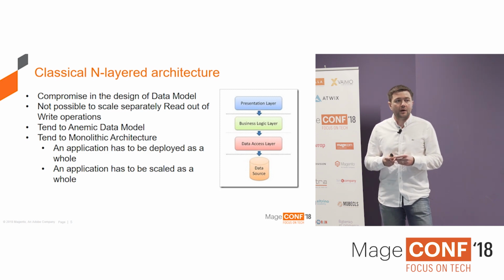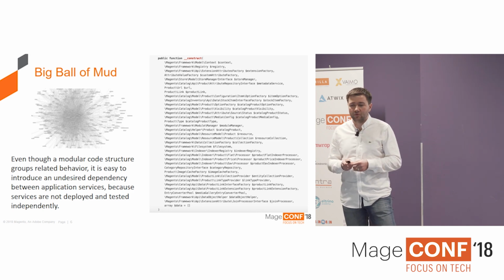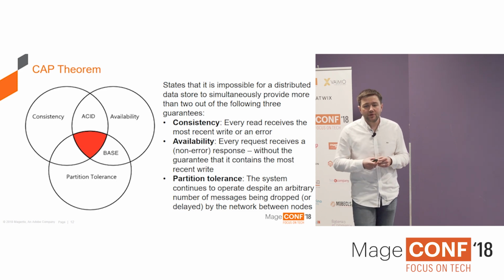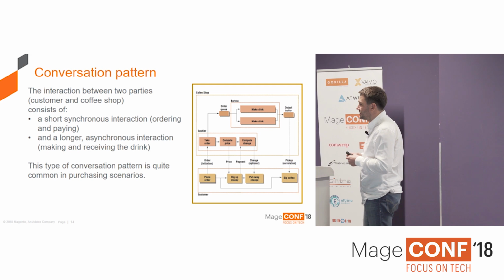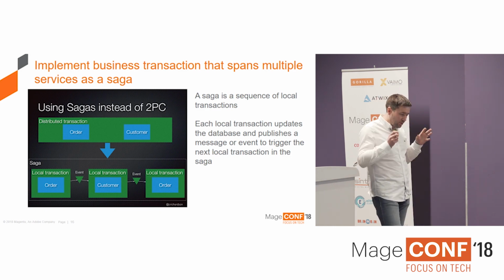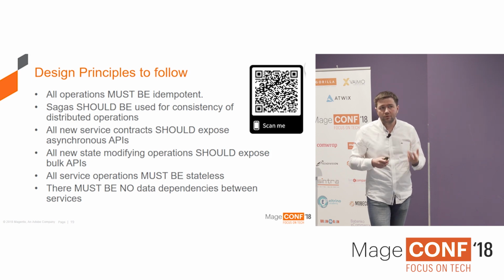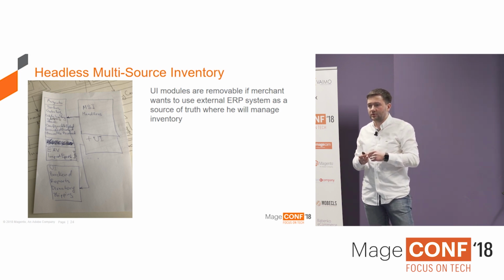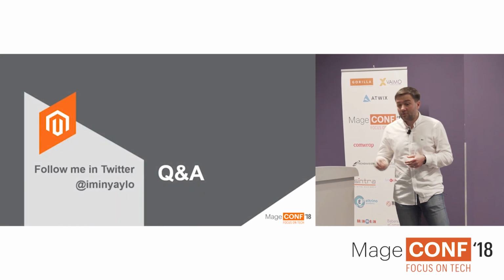A long way from Monolith to Micro-Service Architecture – Igor Miniailo | MageCONF18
- Magento 1
- N-layered architecture
- Pros/Cons
- Magento 2
- SOLID
- CQS
- CQRS
- Coupling vs Cohesion
- Task Based UI
- CAP theorem
- ACID vs BASE
- Eventual Consistency
- Headless Magento
- Modularity as a first step towards micro-services
- Microservice architecture
- Service Isolation
- Modules split
- Database split
- Conway's law
- Performance vs Scalability

Igor Miniailo
Magento Architect
Magento, an Adobe Company

I have been working for Magento for last 6 years. I designed such functionality as Magento 2 Search and Assync operations (for EE), Catalog Inventory. Also I’ve been involved into many general stuff routines as Magento 2 Service Contracts and performance optimizations on different levels. Currently I work in Community Engineering team and consider this as a great opportunity which will bring Magento onto another level. Because if you want to be an Open Source you have to keep "the door open" for Community’s contributions and ideas. I lead Multi-Source Inventory (MSI) project, which suppose to introduce Multi Stock functionality into the M2 platform. This big and very important core functionality is being developed and designed in a community driven way. Which is a unique experience for all the participants and Magento itself.